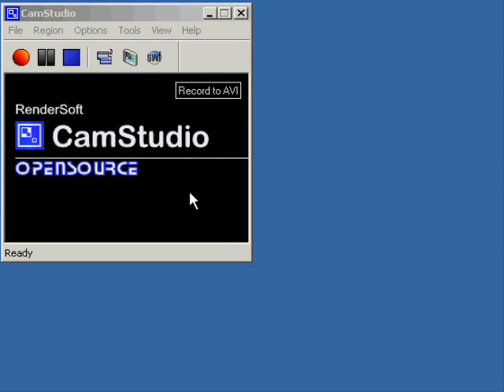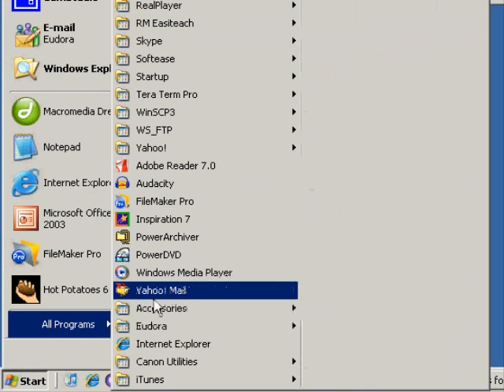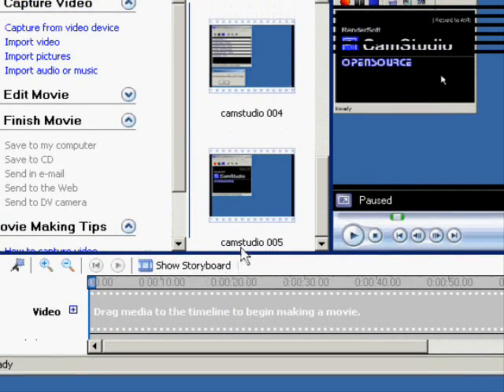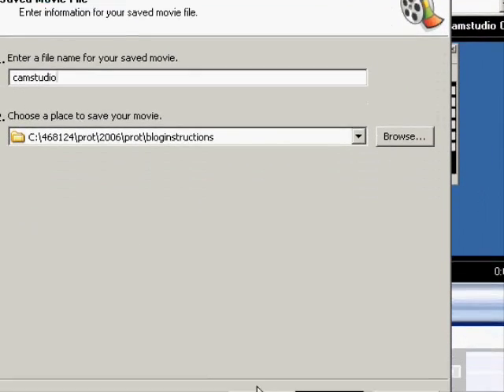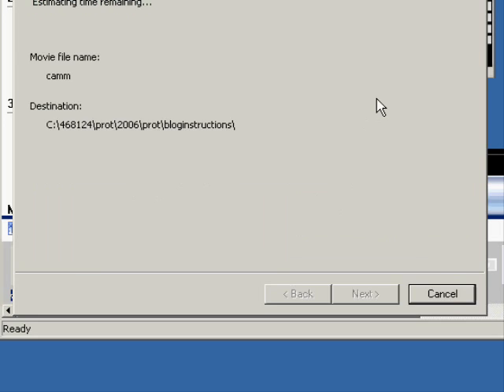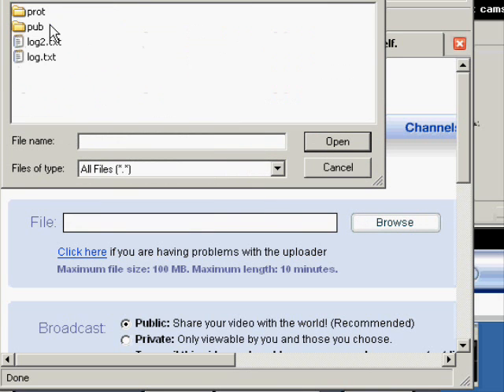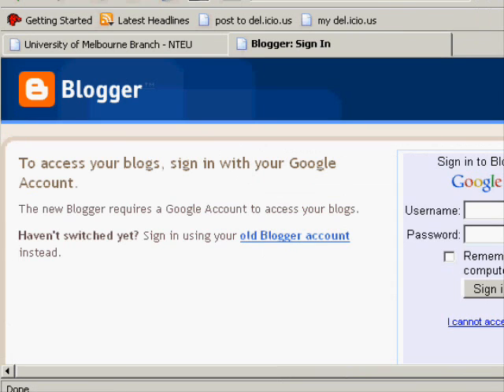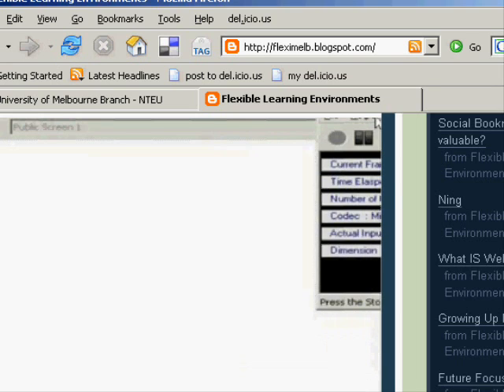How to screencam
Screen recording for demonstrations of software or online environments